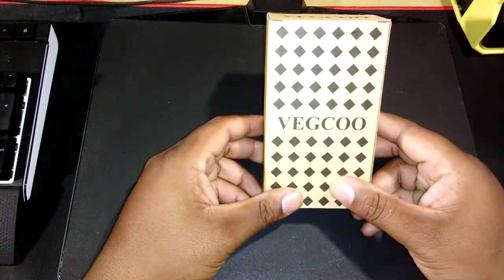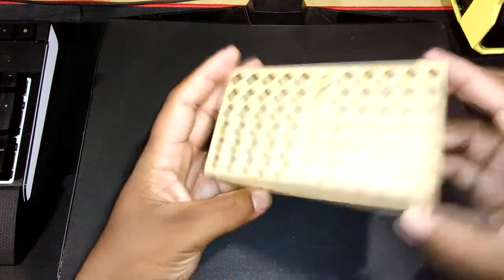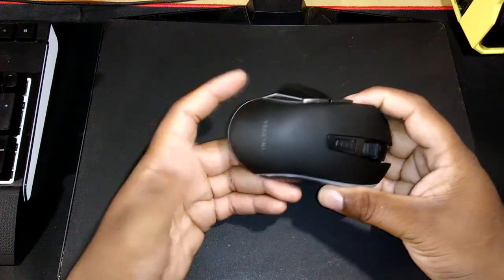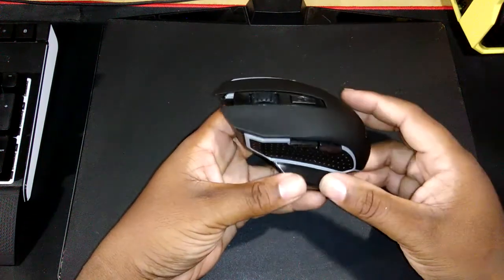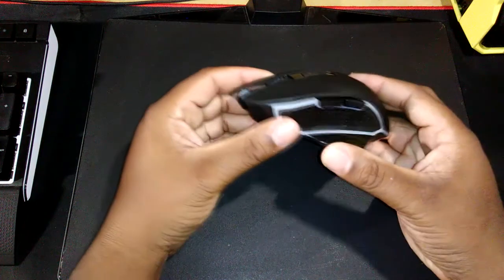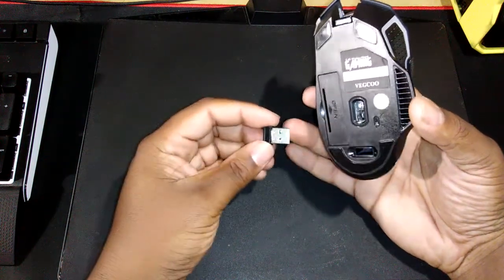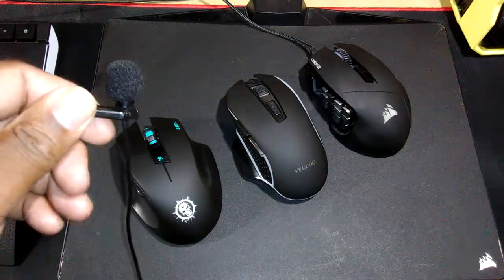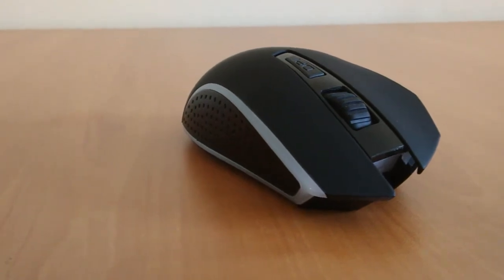Best SILENT Gaming Mouse 2018?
So today we take an in depth look at a mouse that just might keep your other half from wringing your neck ... Your welcome!

*Full Disclosure : I purchased this product to make a review. I was not paid to make this video. My opinions expressed in the video are my own. My integrity is not for sale.